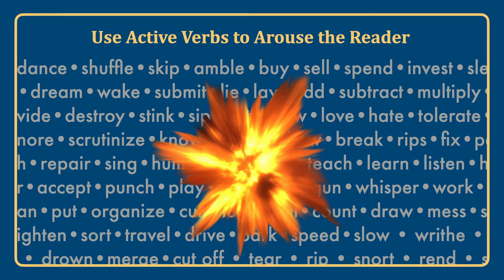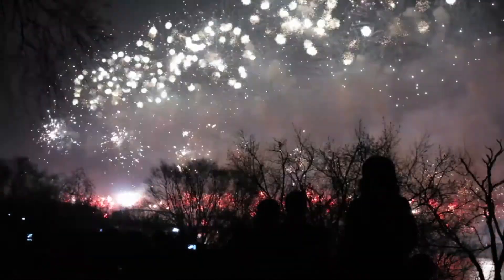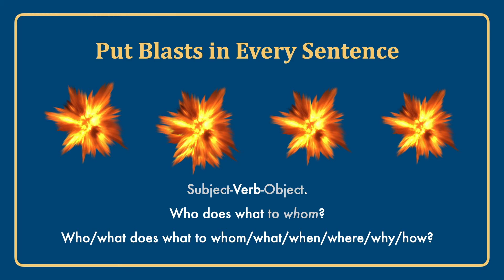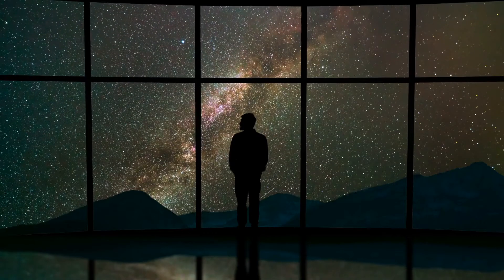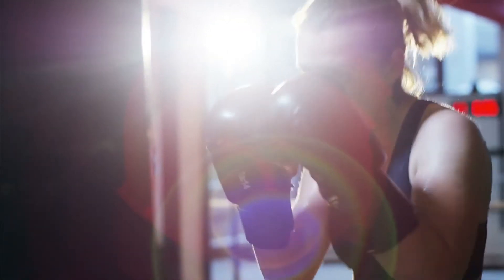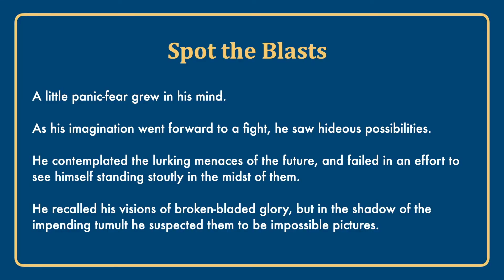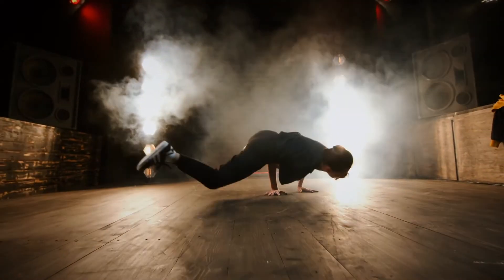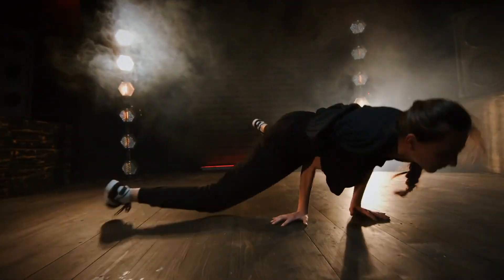Give Your Sentences Blasts to Great Energy and Action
The power of sentences depends on action. Too often, writers use passive verbs -- "to be" and "to have" -- rather than clearly stating who does what.

Think of your sentences as containers for blasts, like firecrackers or all-out explosions.
Give sentences at least one clear blast. Give longer sentences more blasts  -- two or three or four or more.

Use blasts even to describe passivity.